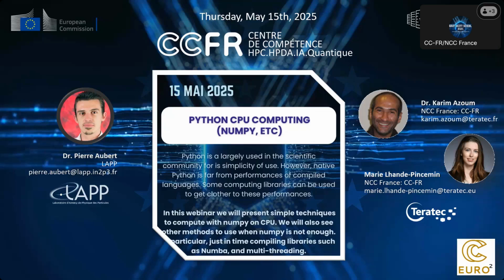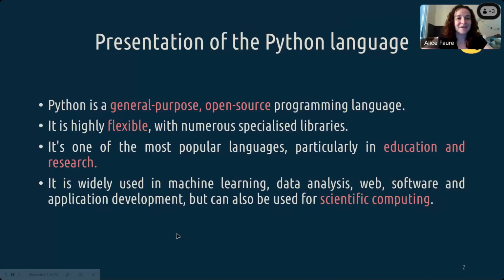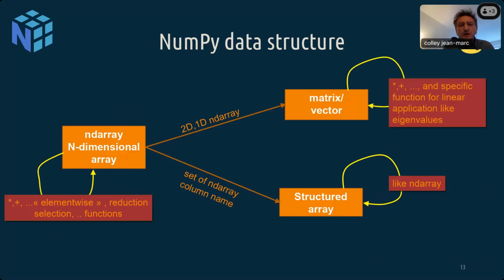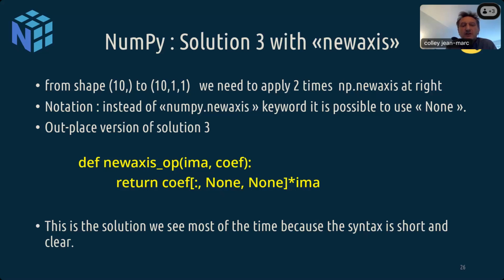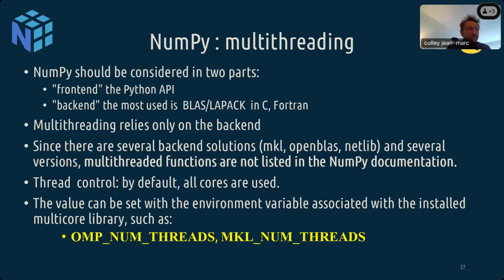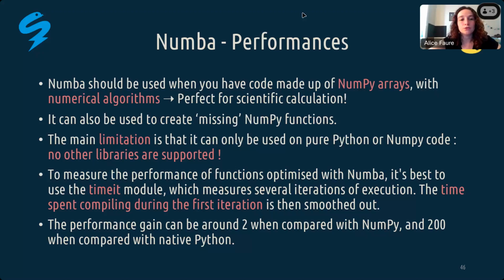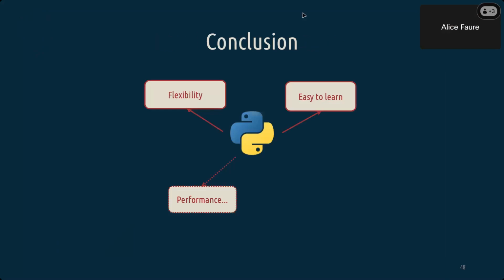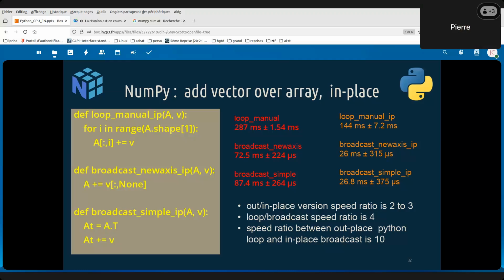Webinar - Python CPU computing (numpy, etc)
Python is a largely used in the scientific community for is simplicity of use. However, native Python is far from performances of compiled languages. Some computing libraries can be used to get clother to these performances. In this webinar we will present simple techniques to compute with numpy on CPU. We will also see other methods to use when numpy is not enough. In particular, just in time compiling libraries such as Numba, and multi-threading.

Webinar by Alice Faure; Nabil Garroum; Jean-Marc Colley

The "Gray Scott Thursdays" are a special series of 17 weekly webinars preparing for the Gray Scott Summer School, covering topics such as:
⚙️ Unit testing, CPU & GPU architectures
💡 Computing precision, memory allocation
🌍 Programming with modern C++, Rust, Fortran, Python, Sycl, EVE, CUDA... and more!

Follow us to get the latest news about the GrayScottSchool2025